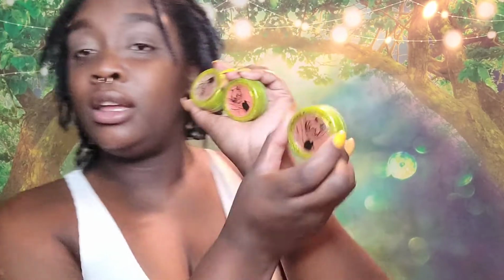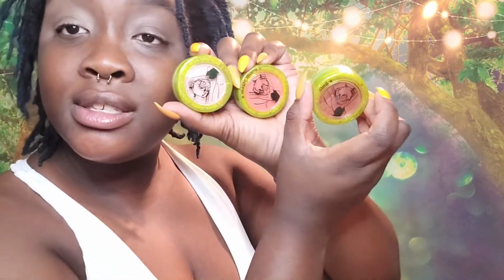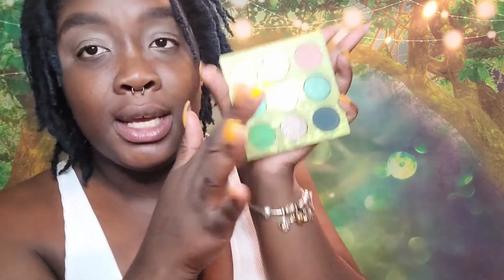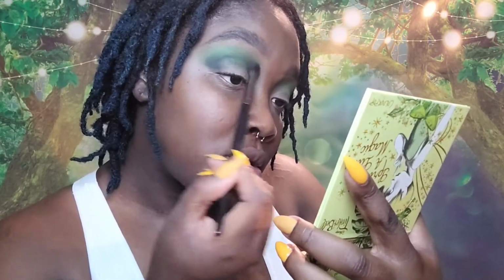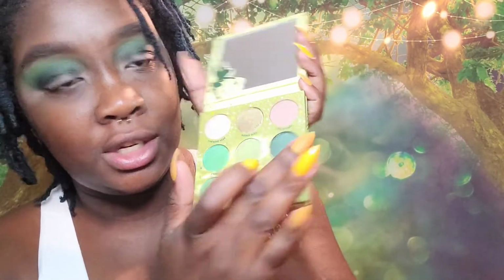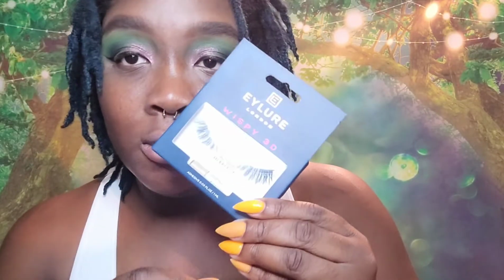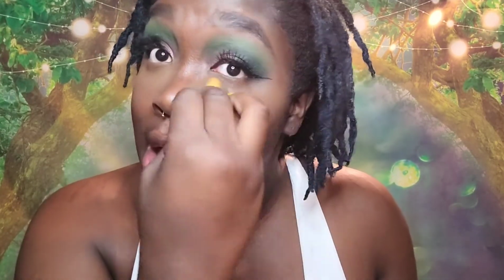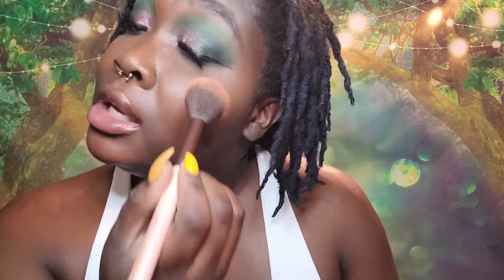Colourpop Sprinkle A Little Magic Tinkerbell Collection.....Giveaway🧚‍♀️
comment your Instagram handle
and BOOM instantly entered